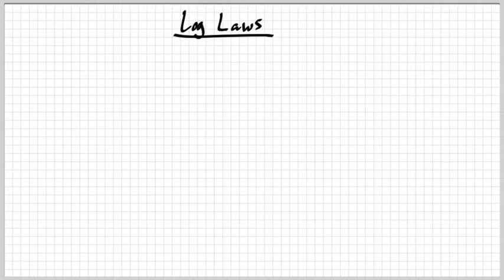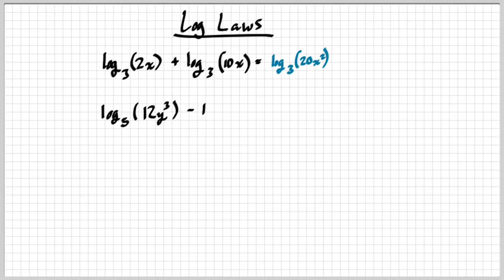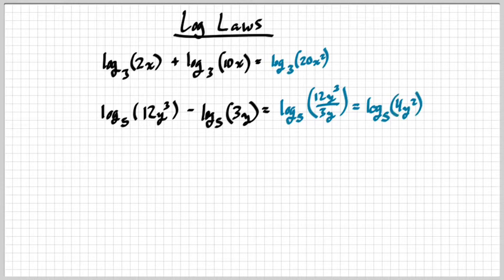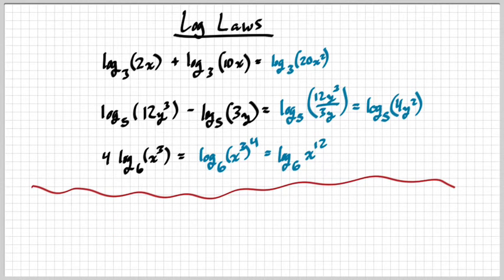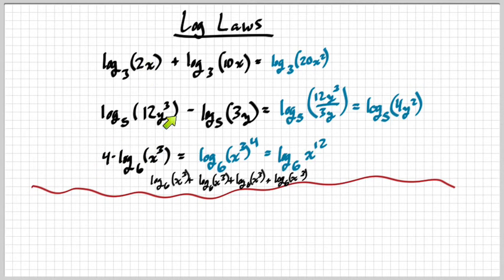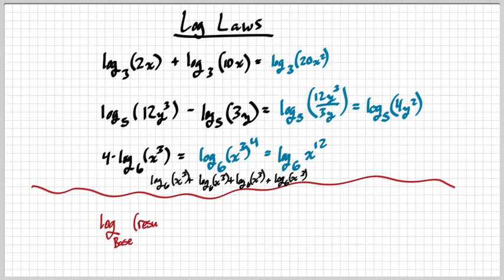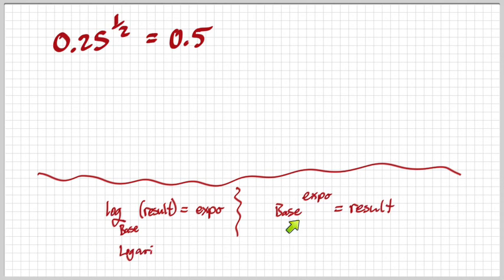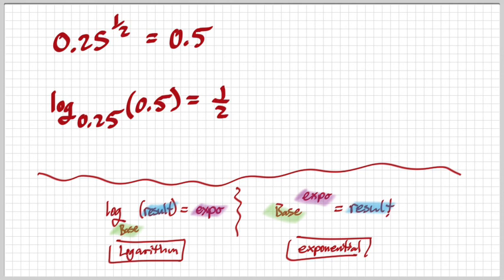Log laws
This is a cheap explanation of the laws of logs.